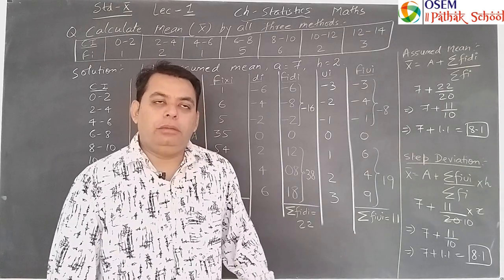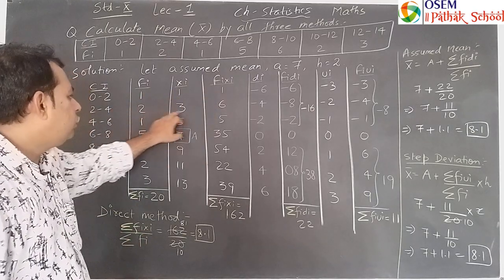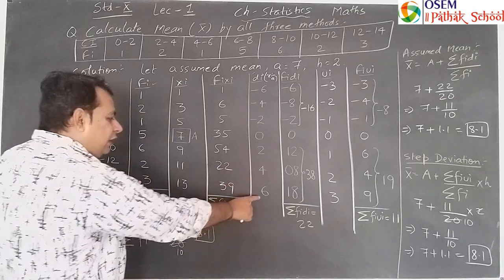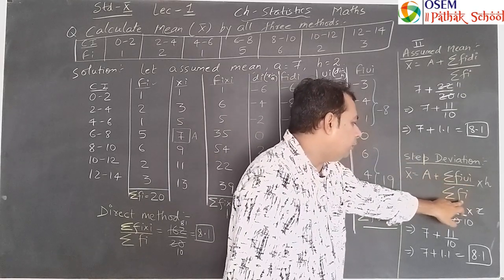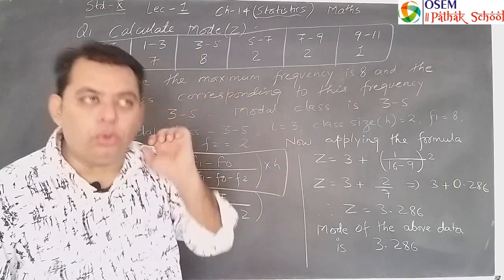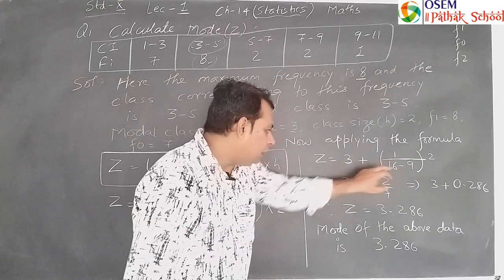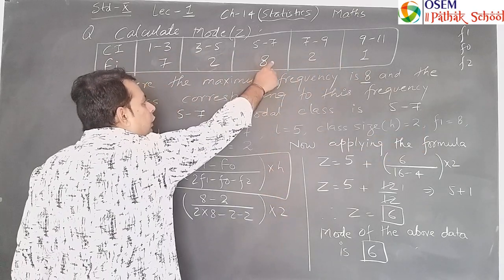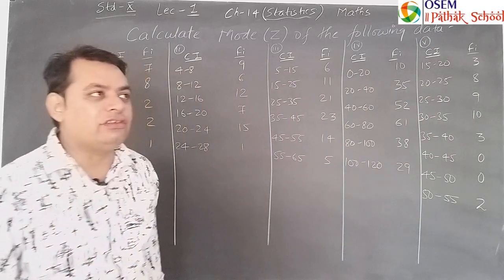Std. : 10 | Mathematics | Ch. : 14 : Statistics